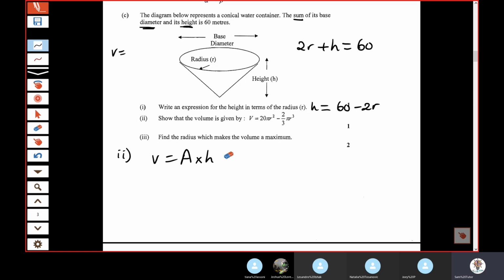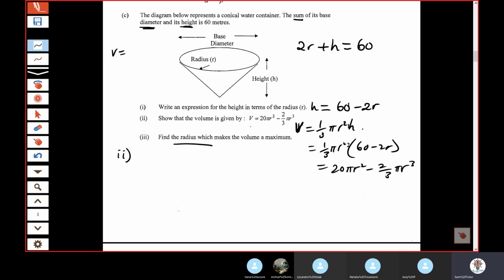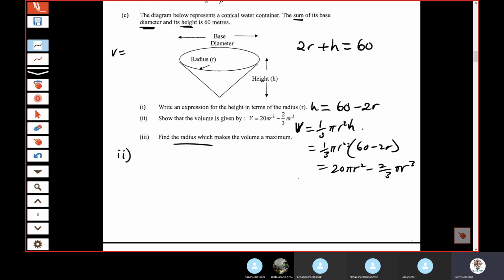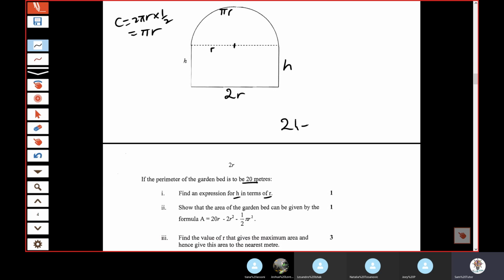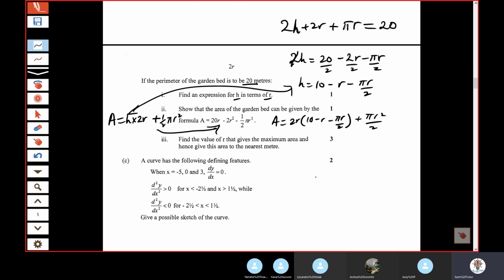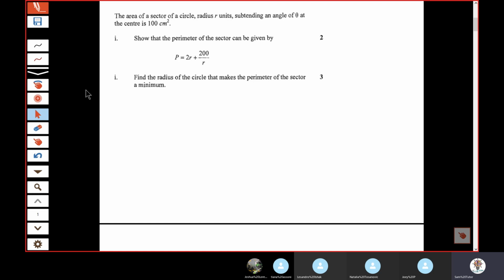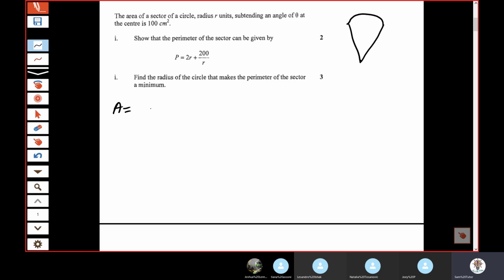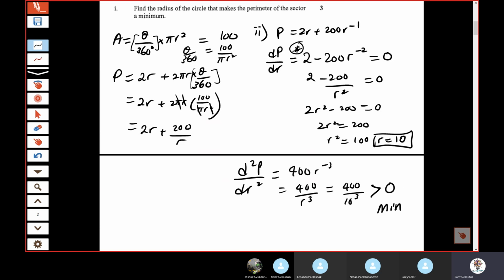Year 12 || Adv || Revision